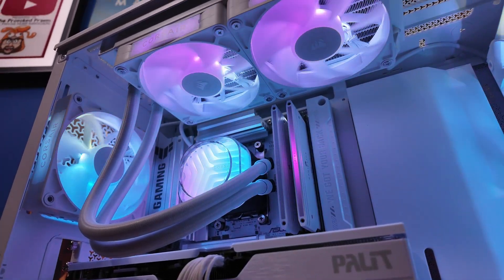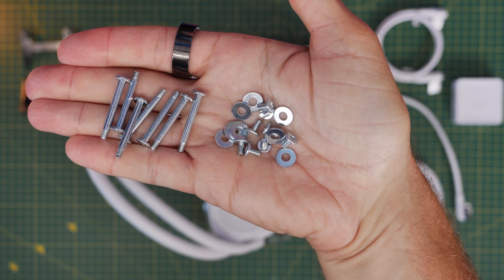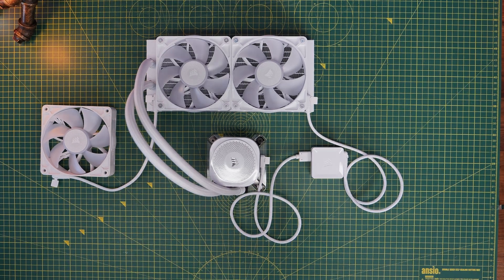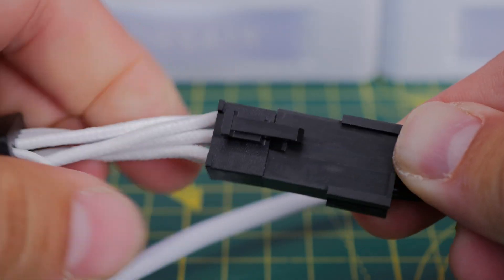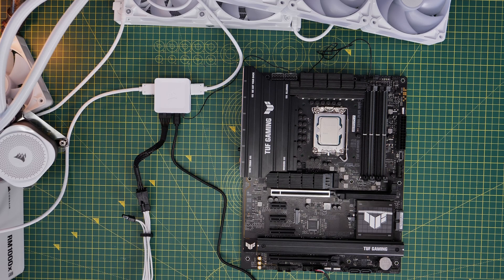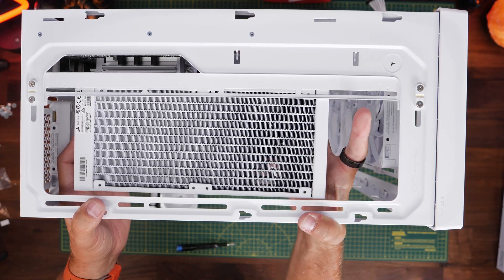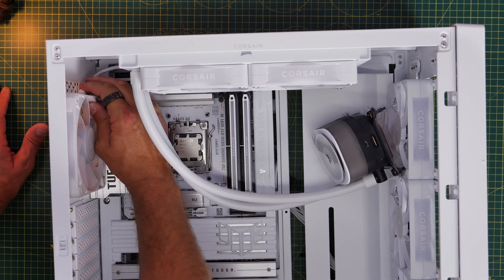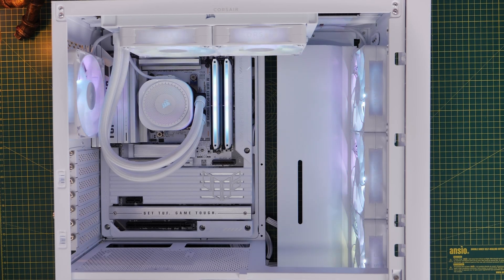Corsair iCue Link Titan 240 RX RGB setup guide with extra fan wiring tips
Prawn here with a detailed setup guide on the @corsair iCue Link Titan 240 RX RGB all in one CPU cooler. In this video I'm showing you:

- How to wire this all in one cooler
- How to prep the motherboard for both Intel and AMD builds
- How to add extra iCue Link fans into the wiring logic
- How to manage the RGB in iCue
- How to upgrade the pump with accessories

Corsair iCue Link Titan 240 RX RGB:
Amazon US
Amazon UK
Amazon FR
Amazon IT
Amazon DE
Amazon CA
Amazon AU

Corsair RX RGB fans:
Amazon US
Amazon UK
Amazon FR
Amazon IT
Amazon DE
Amazon CA
Amazon AU

See deals on the Corsair iCue Link LCD upgrade
Amazon US
Amazon UK
Amazon FR
Amazon IT
Amazon DE
Amazon CA

Specs of the build seen in this video:
Case - Corsair Frame 4000D
Motherboard - Asus B850-BTF Wifi W
AIO - Corsair iCue Link Titan 240 RX RGB
Front fans - Corsair RX120 Max RGB (triple pack)
Rear fan - Corsair RX120 RGB

Timestamps
00:00 Hello
01:03 Box contents
02:07 Basic wiring logic
03:36 Adding extra fans
04:16 Controller connections
04:53 PCIe power requirement
07:11 Intel motherboard prep
08:27 AMD motherboard prep
09:03 Installing cooler in case
11:15 Swapping to AMD brackets
12:31 Cables in the case
13:36 Pump cap upgrades
15:01 iCue Link setup and settings